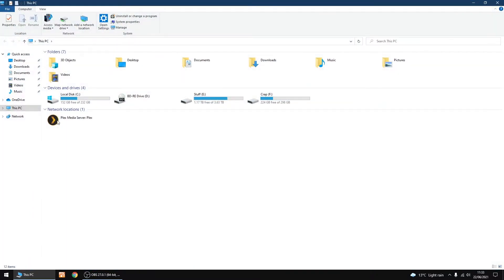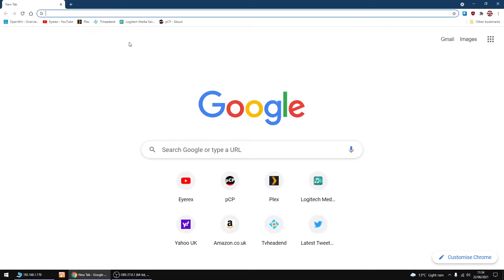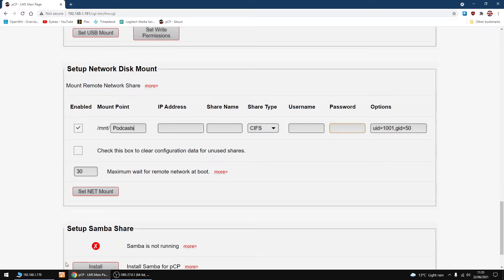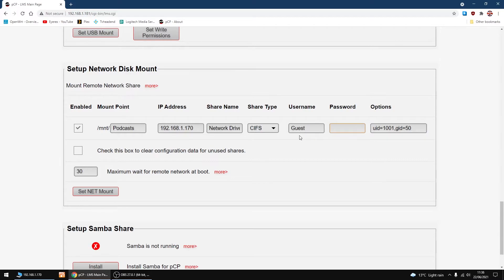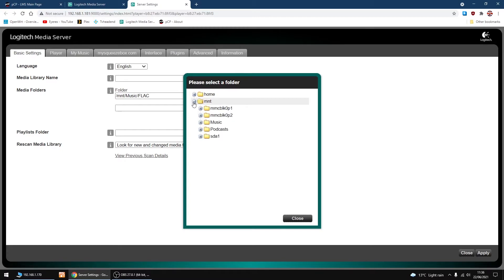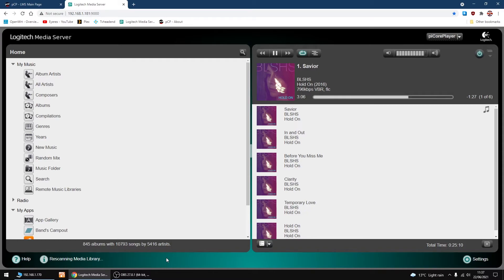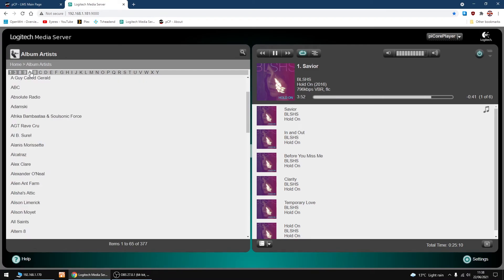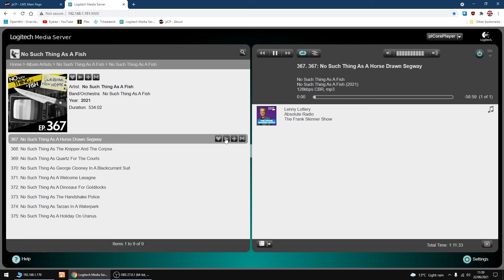Picoreplayer add Samba Share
Hello quick video showing how to add a Samba Share to Picoreplayer